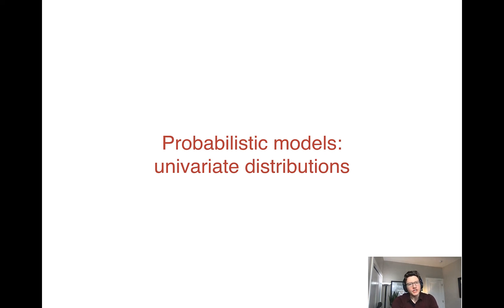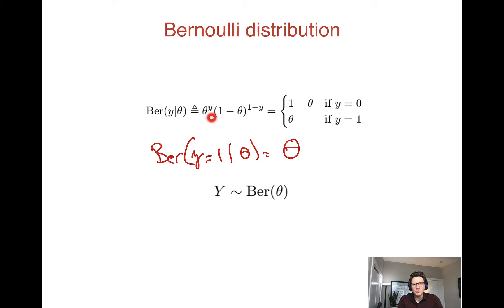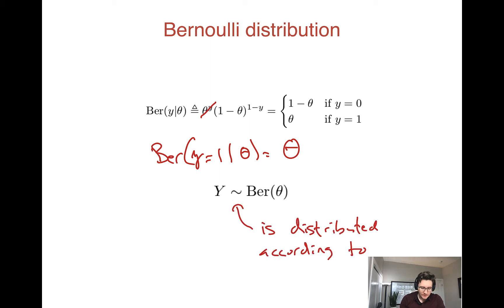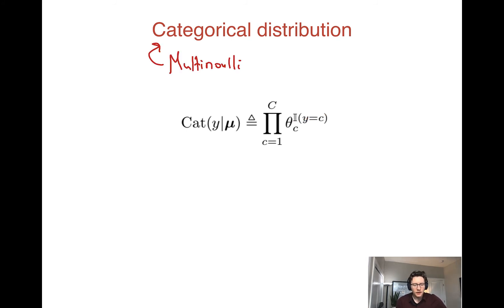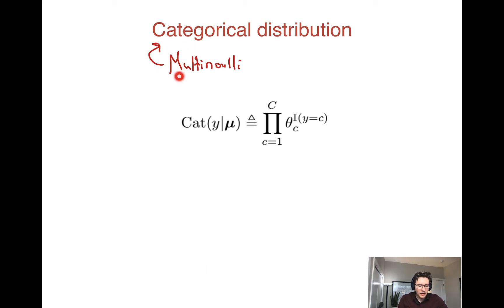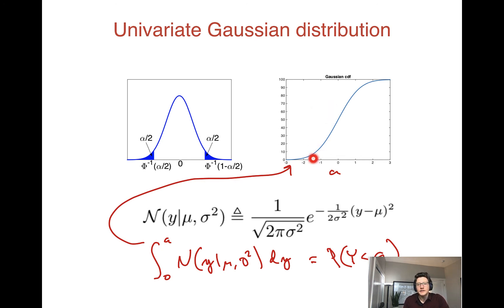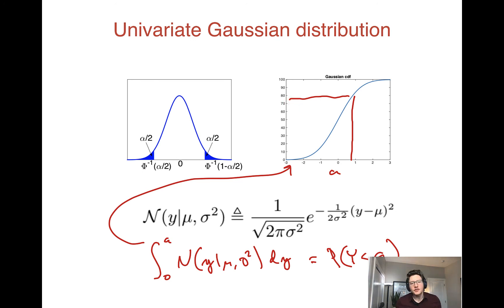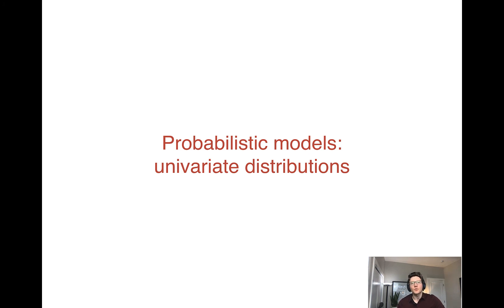5 - Univariate probability distributions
Correction: At 12:45, the integral should be from -infinity, not zero.